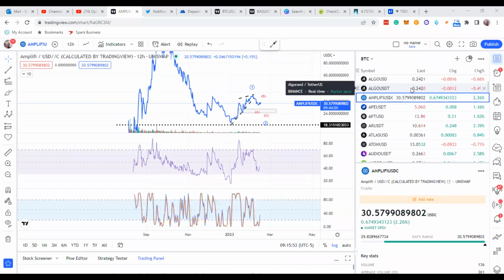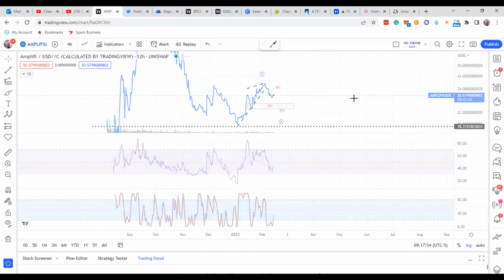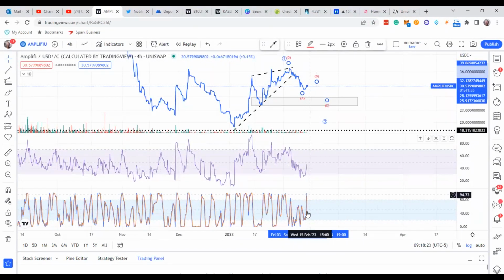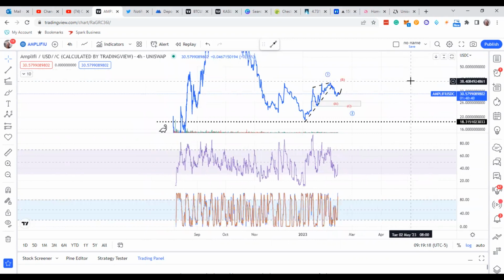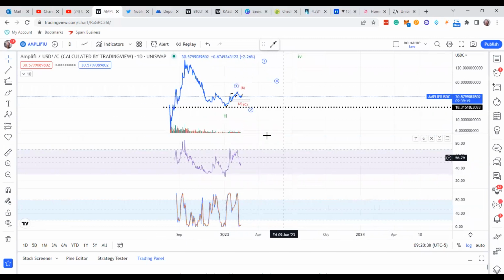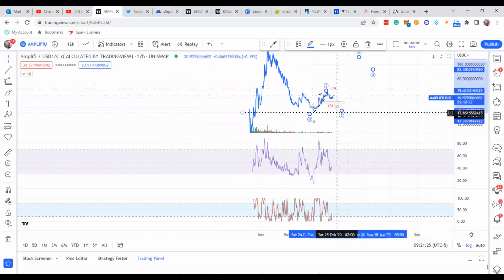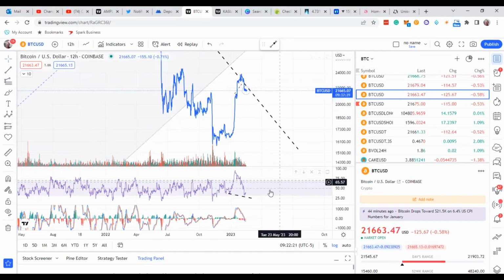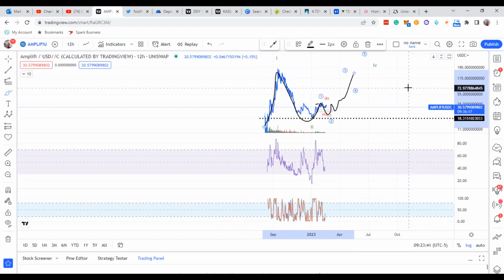AmpliFi Crypto: the potential setup for a SMOKE SHOW w/ AmpliFI. Let's check it out!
In this video, I discuss AmpliFi Crypto's setup and trade sequence and why I believe you have a good shot AmpliFI could have a serious smoke show. Let's check it out!

Remember: NOT your KEYS NOT your COINS, keep limited crypto/funds on exchanges!